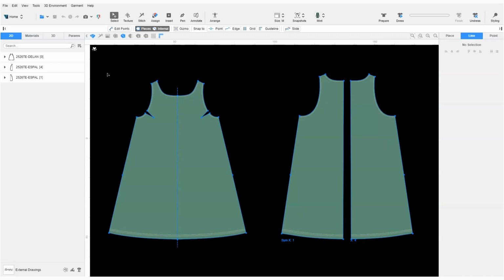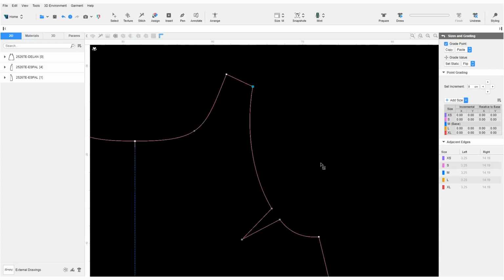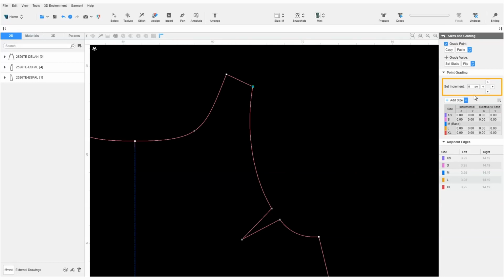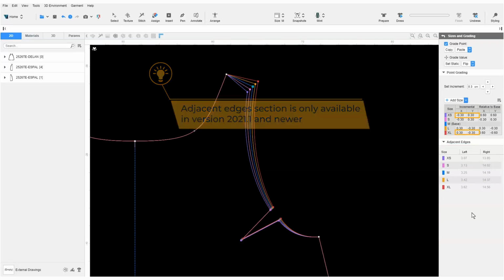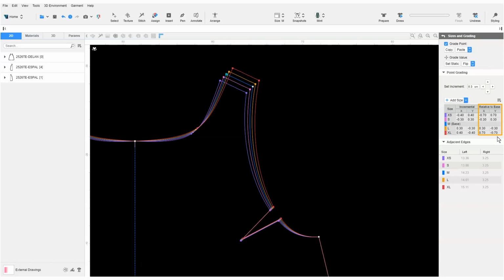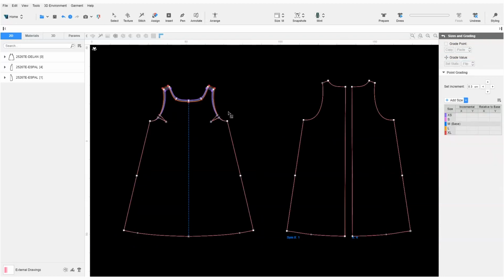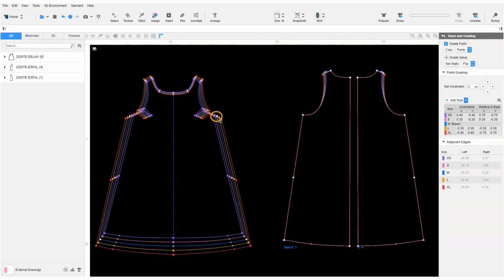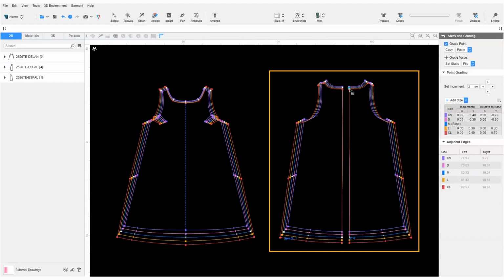VS301 Pattern Shape functions 2 How to Grade a Garment From Scratch